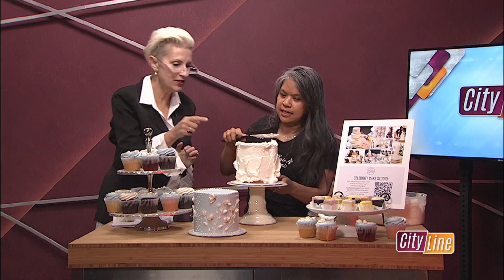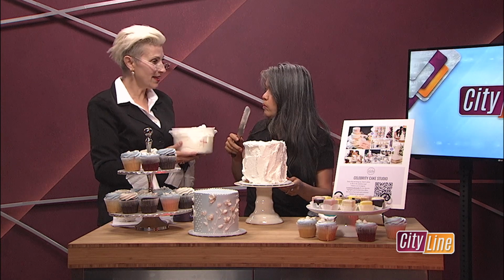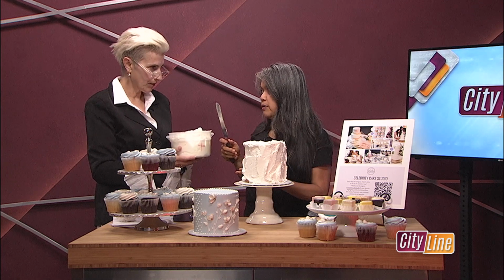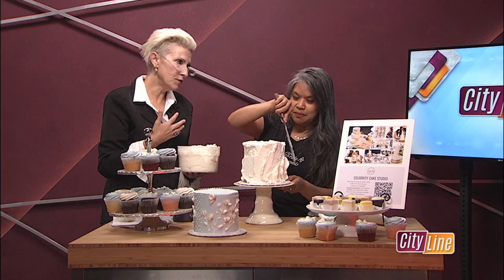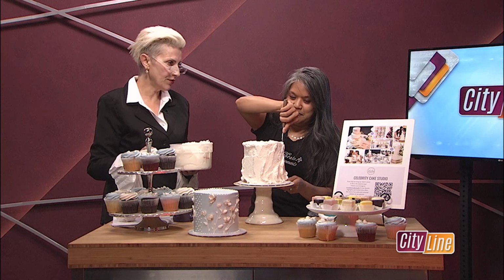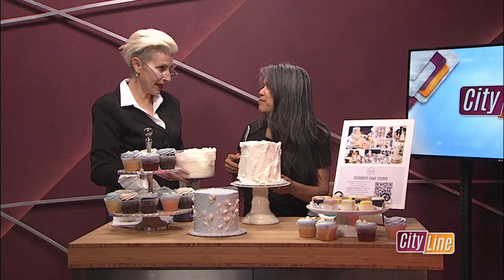Celebrity Cake Studio - Cityline - August 1, 2024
Celebrity Cake Studio is a family-owned and operated cake boutique. Sisters Odette D'Aniello,  Mary Ann Quitugua and cousin Wallace Bolo (our “Baker Supreme”), are third-generation bakers who grew up in their family's bakery on Guam. Since we have worked in the bakery environment all our lives, we know the industry by heart.

We are proud to work with a vibrant team of cake designers and bakers, including our children, who may greet you with an enthusiastic hello when you call or visit. We love to see our customers beam with joy as we help them celebrate the sweet moments in their lives.

Celebrity Cake Studio has received numerous awards winning Best of Western Washington for many years in a row and various small business accolades. And you may find our products sold in various markets in the Pacific Northwest. We also sell our Dragonfly Cakes and Petits Fours brand online and to numerous natural products markets nationwide.

Celebrity Cake Studio - celebrating 25 years in Tacoma's Dome District!